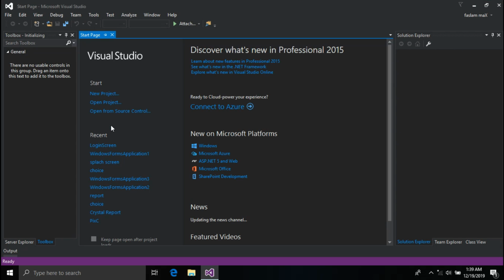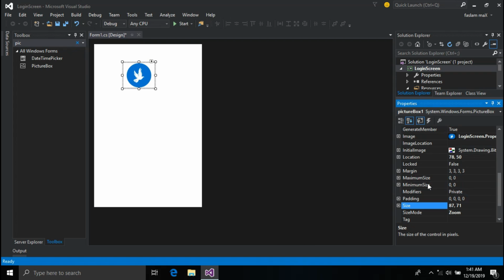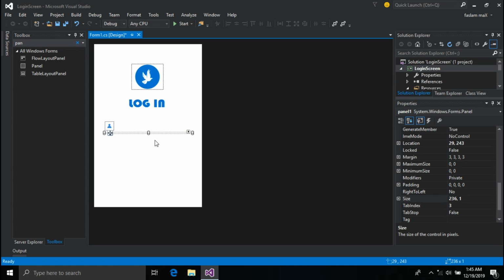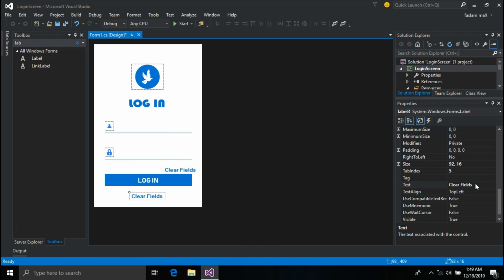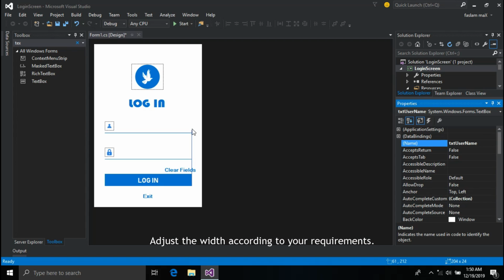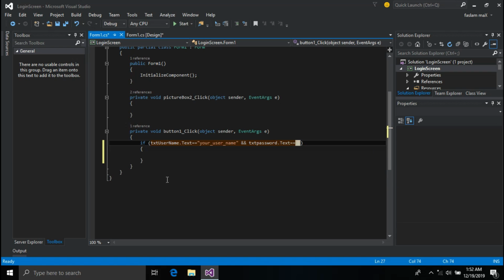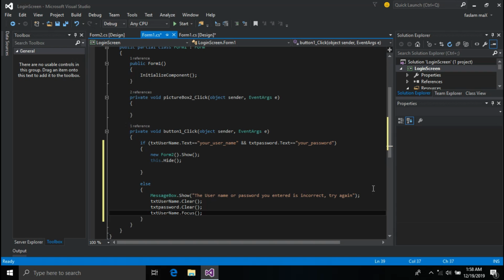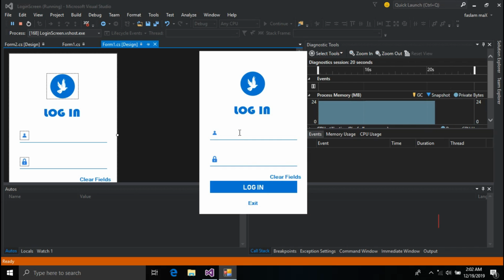How to Create Login Form in C# 2020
How to Make a Modern Login Form in C# or material design application in c# window form?
Need some ideas or a simple design to make a Login Form in C#.
This clean design will even work with your programming Projects or Assignments.

This tutorial is suitable for beginners and advanced users too.

If you are new to programming and you are using an IDE like Visual Studio to build software, This video has shown every work step by step.
Every secured program should have a login screen to gain access to the features, so you can practice or look at how things work out in this tutorial.

I made a simple security system for this login form, if you have a highly secured system you can implement it with your own codes.

login form in c# without database
windows form application c# tutorial for beginners
C# login
login form in visual studio 2015
Register form in c#
simple login in C#
How to Create Login Form in C#
Login Form in C#
Simple  Login Form in C#
c# ui design tutorial

Support Us

If You Have Any Questions Comment us

Music info:

Title: Dawn
Artist: Sappheiros
Genre: Calm